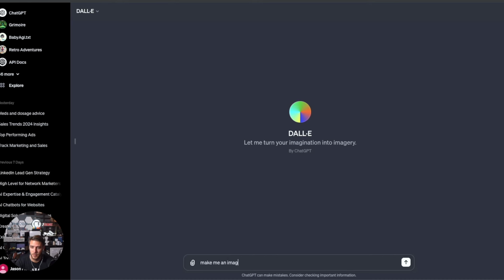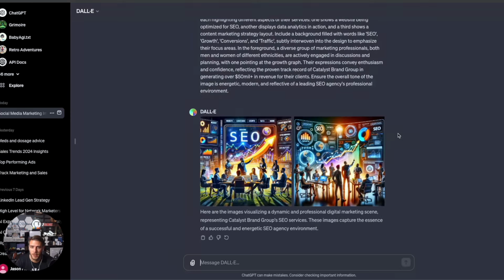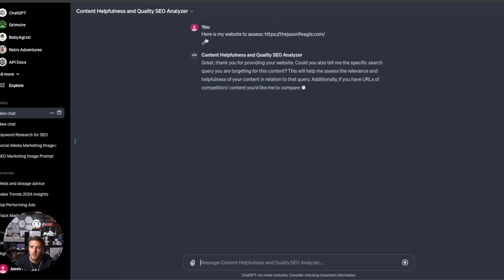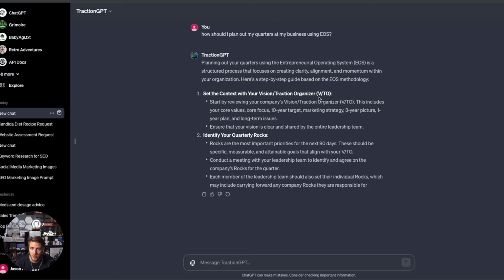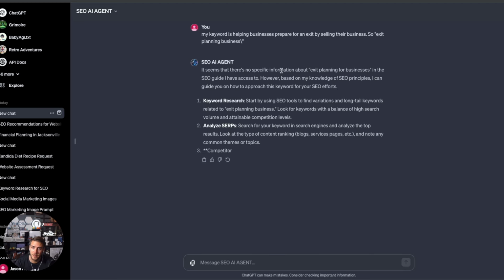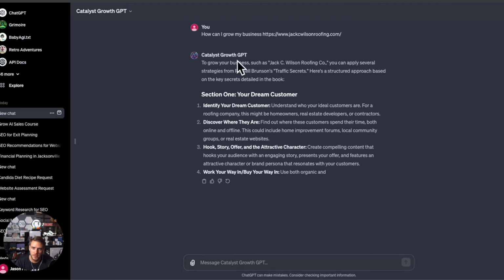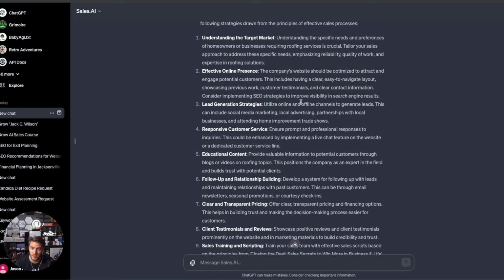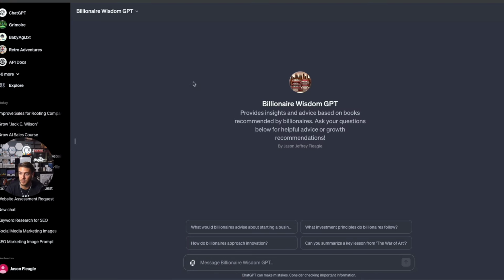12 Insane Custom GPTs That Actually Work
In this video, we delve into the world of custom GPTs (Generative Pre-trained Transformers) and their diverse applications in SEO research, content creation, and more!

Join me as we explore my top 12 custom GPTs, ranging from innovative tools for social media marketing to specialized GPTs for healthy recipe generation and SEO enhancement.

Additionally, I introduce a custom GPT for solar panel companies, showcasing the potential of AI in automating sales and lead generation processes.

TIMESTAMPS:
00:36 - Introduction to Dall-E Custom GPT for image creation.
01:10 - Exploring various AI tools like Mid-Journey and Stable Diffusion.
01:32 - Demonstration of Dall-E for social media marketing.
03:29 - Introduction to Right Sonic's SEO GPT for keyword research.
05:06 - Discussion of the TikTok Hashtags Finder tool.
05:37 - Introduction to the Content Helpfulness and Quality SEO Analyzer.
07:24 - Overview of the Healthy Chef tool for recipe creation.
08:07 - Exploring Traction GPT for business planning.
09:21 - Introduction to Content AI for content marketing strategies.
10:14 - Discussion of the SEO Enhancer GPT for detailed SEO research.
11:22 - Introducing the SEO AI Agent for SEO data analysis.
12:30 - Overview of BizGrowth AI for online business success.
14:09 - Introduction to Catalyst Growth GPT for marketing plans.
16:08 - Discussion on Sales AI for improving sales processes.
18:10 - Conclusion and encouragement to comment and subscribe.
18:27 - Additional information on custom GPT for solar panel companies.

Remember to keep moving forward!